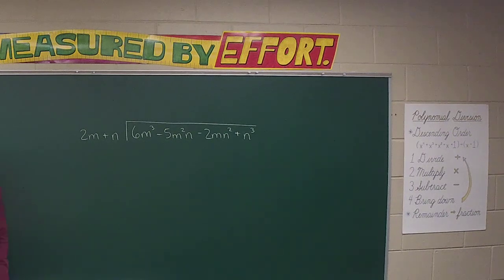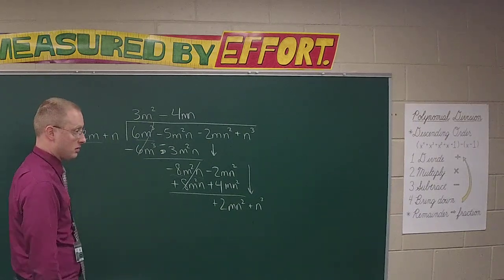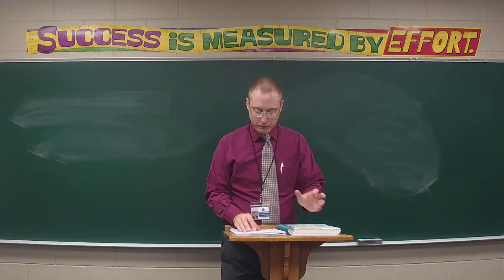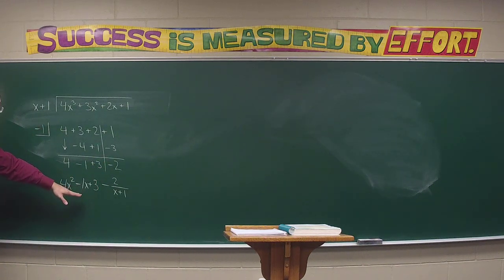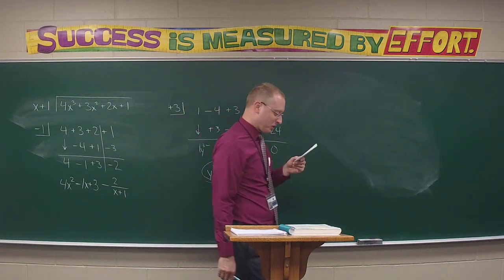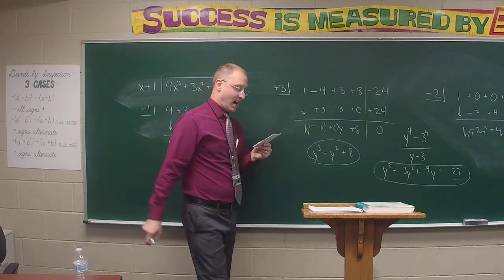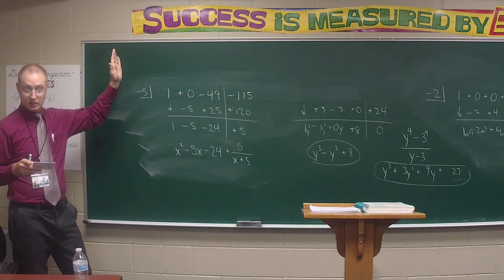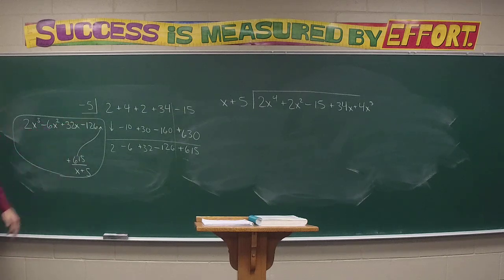Algebra II Lesson 10 (part 1)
review of division